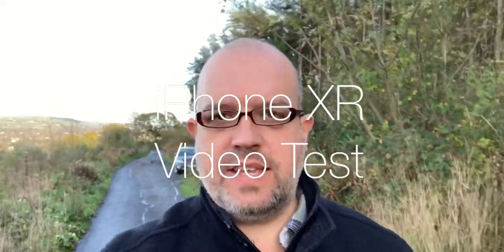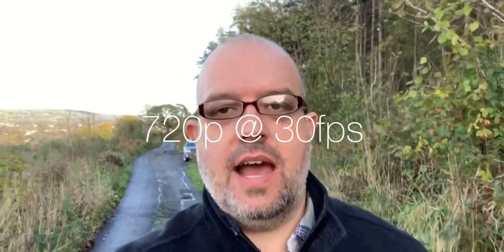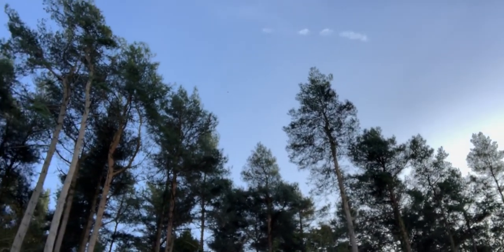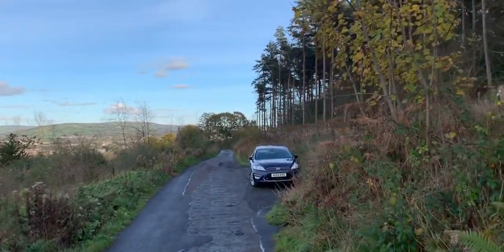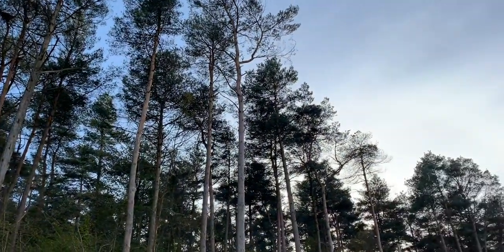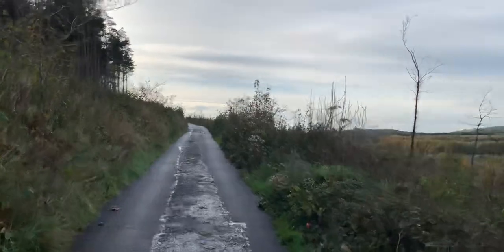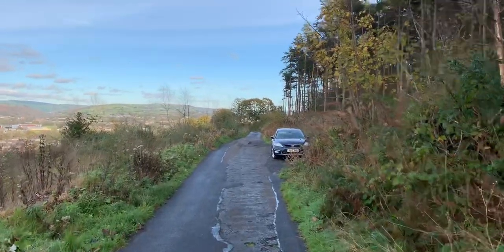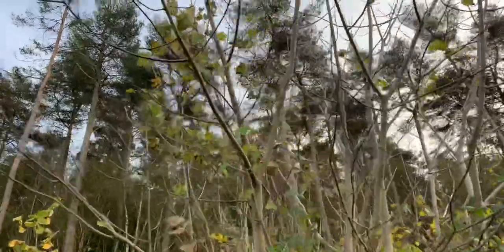iPhone XR Ultimate Video Test - All Modes Tested (4K)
Welcome back to another camera test, this time for Apple's new iPhone XR. Boasting the same camera tech as it's older siblings the XS and XS Max (minus the telephoto lens), this promises excellent bang for buck in the imaging department. Here i will test its video capabilities in daylight conditions and see if it can match the excellent iPhone XS and XS Max.

iPhone XR Full Camera Specifications;

Main camera;
Single 12 MP, f/1.8, 26mm (wide), 1/2.55", 1.4µm, OIS, PDAF

Features - Quad-LED dual-tone flash, HDR (photo/panorama)

Video - 2160p@24/30/60fps, 1080p@30/60/120/240fps, HDR, stereo sound recording

SELFIE CAMERA
Single 7 MP, f/2.2, 32mm (standard)
Features - HDR
Video - 1080p@60fps

Music;
Jordyn Edmonds